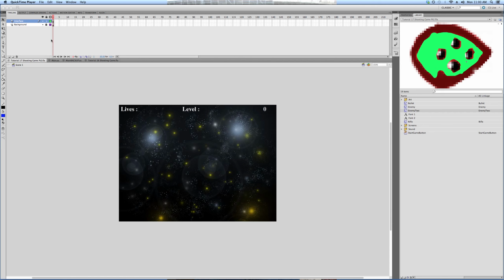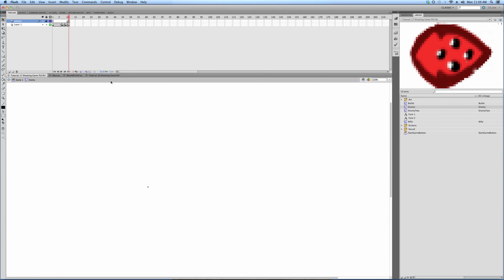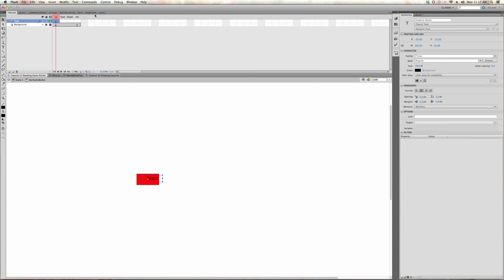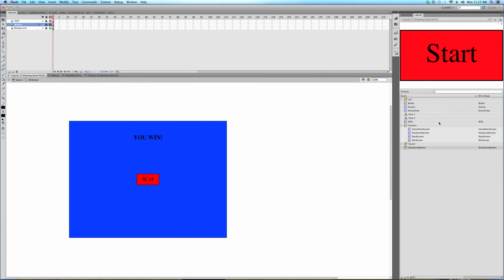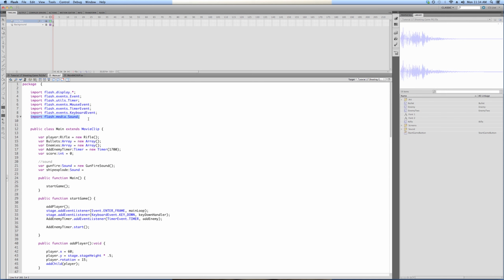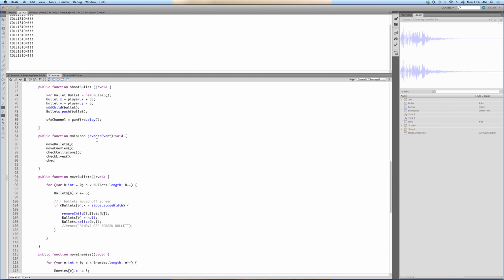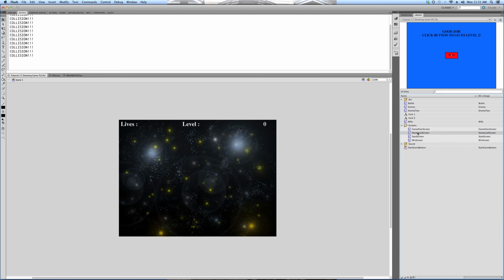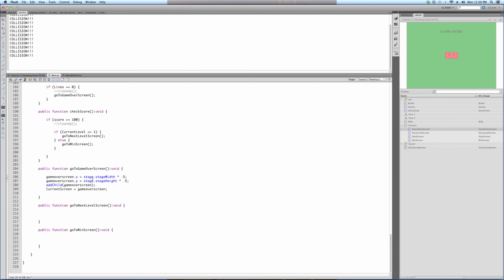Flash Actionscript 3 for Games: Tutorial 17 - Shooting Game Pt. 2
Our second game, Urban Santa is now free online, go over to Newgrounds.com to play.  Here's the link, and please let us know what you think:

In this tutorial we'll be continuing directly from the last, and getting closer to finishing our basic shooter game.  We will be creating new library assets, adding menu screens, adding sound, etc.  This will be a big step towards having our first real complete game.

Note: Treat this tutorial (#17) and #18 as 1 tutorial, I only broke them up since the tutorial ended up being so long.

Here is the link to the source files for Tutorial 17 & 18 BOTH: